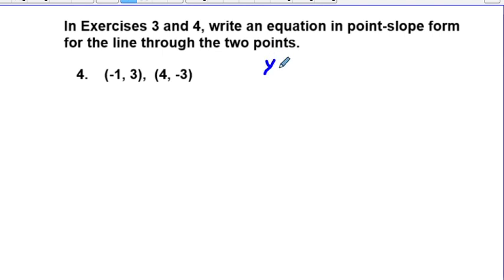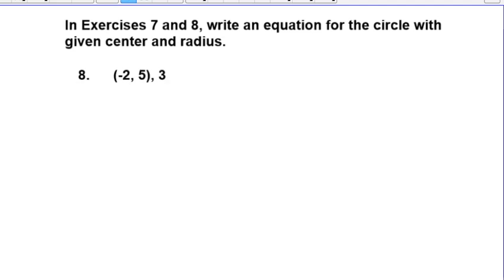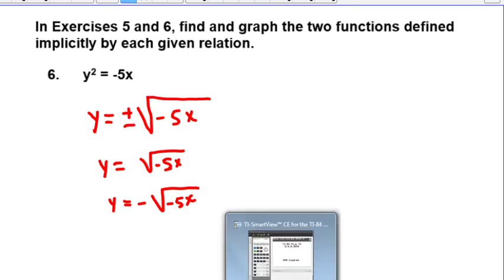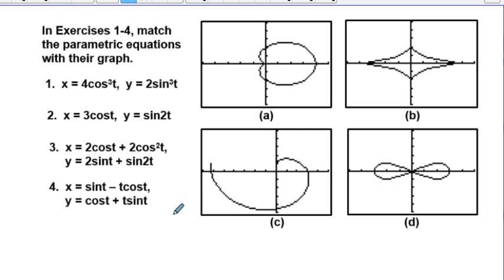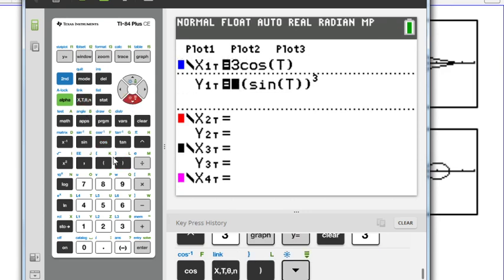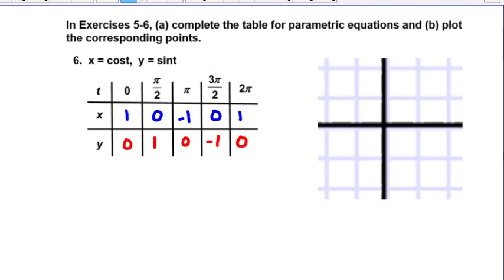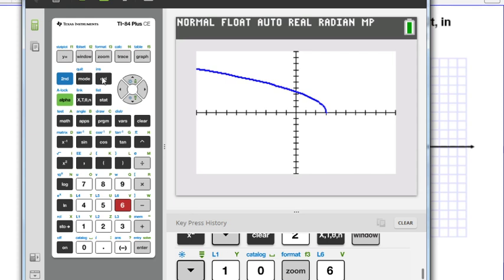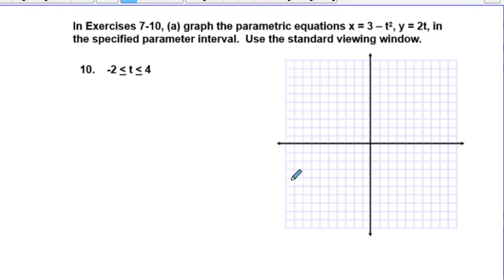Precalculus Live April 2, 2020